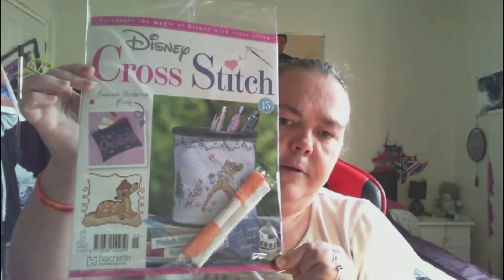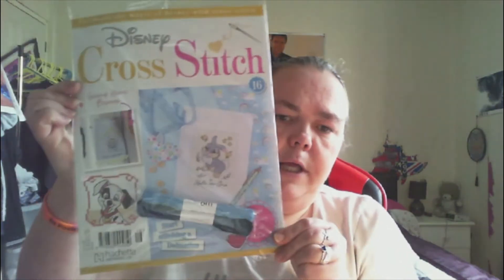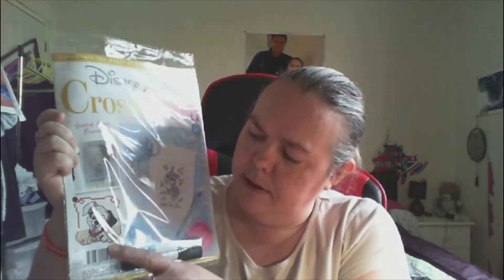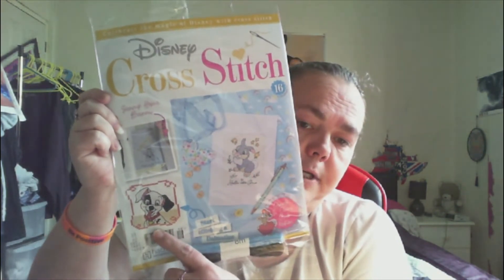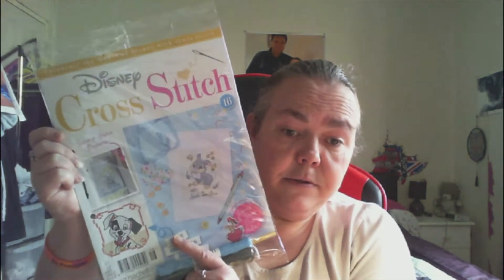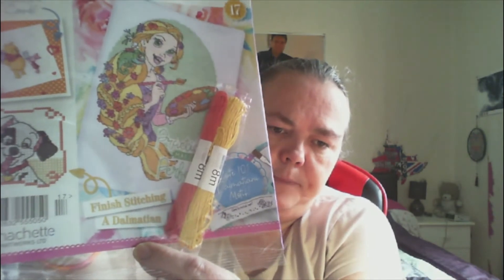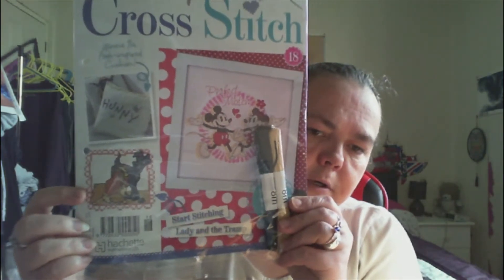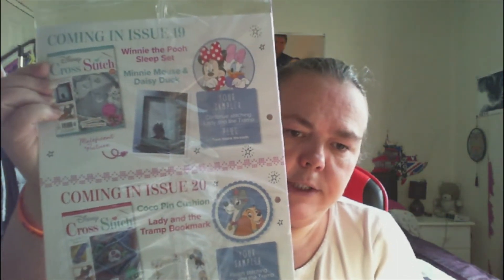Hachette Disney unbagging issues 15,16,17,18